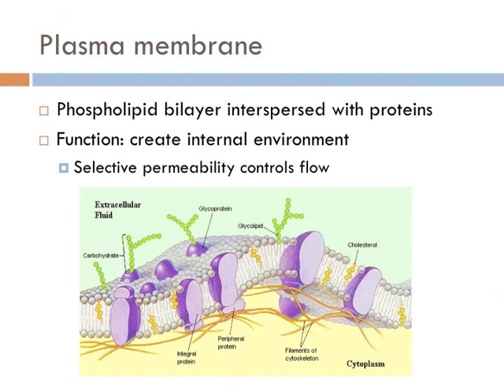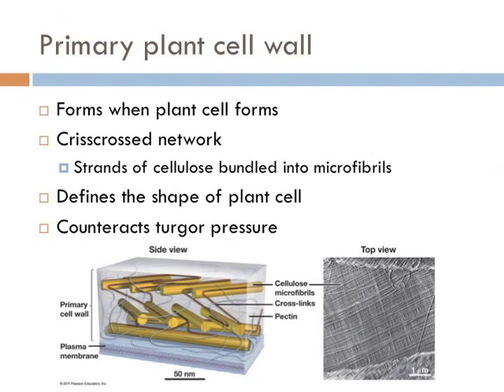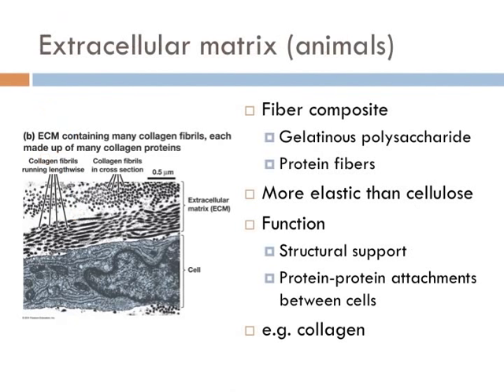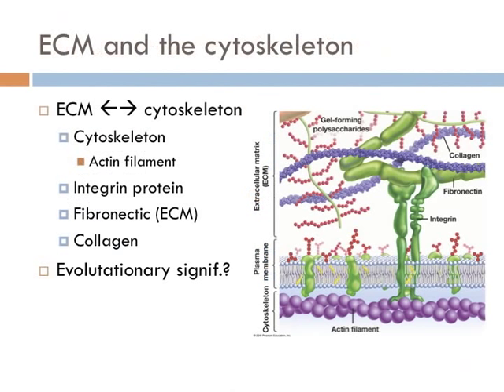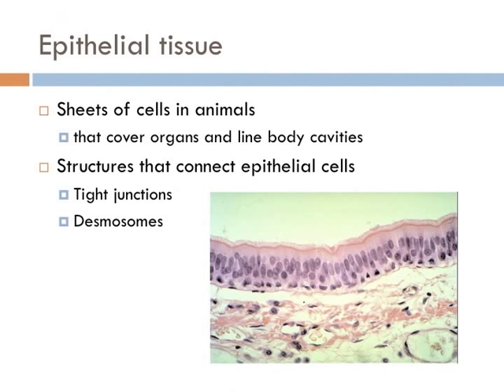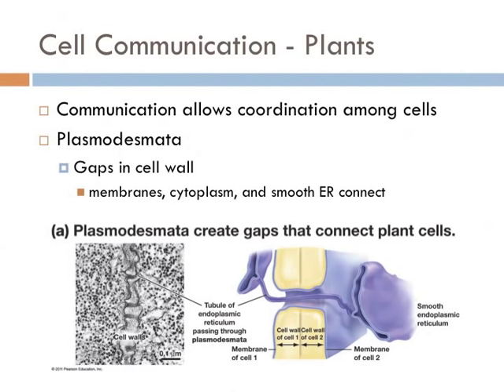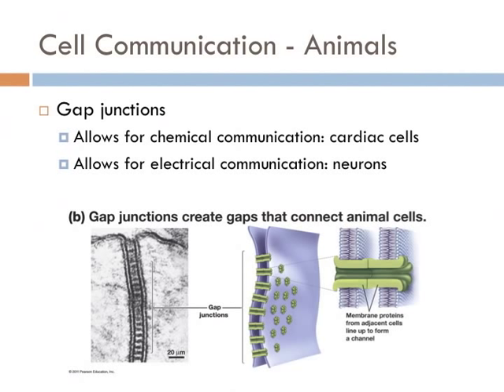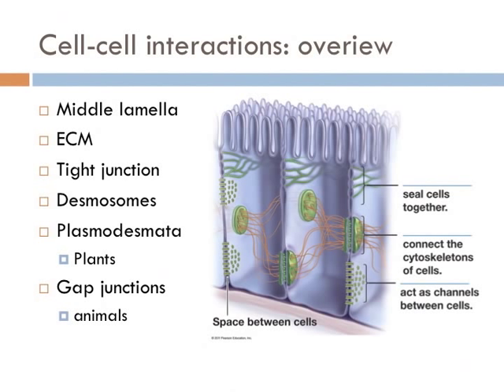Biology 1, Lecture 9: Cellular Interactions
This is a look at what happens beyond the cell. All multicellular organisms have cells that interact with each other through physical adherence and communication among cells. In this lecture, you will learn about these interactions in plant and animal cells.